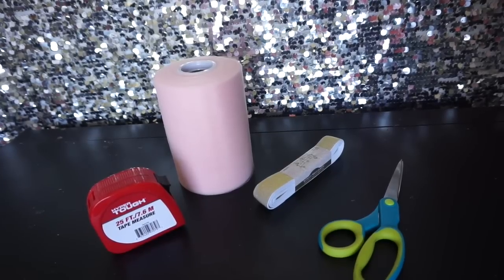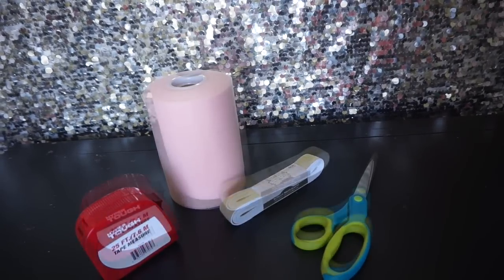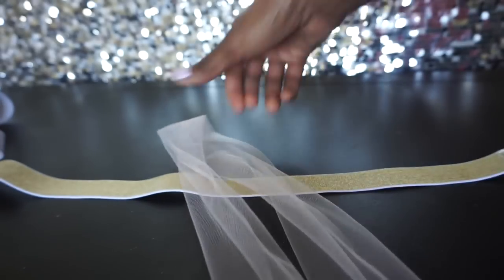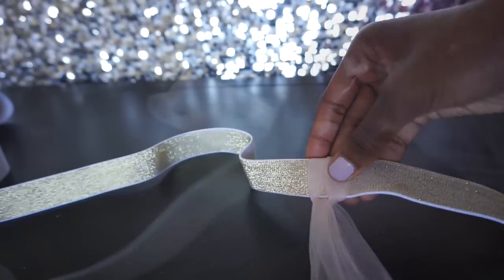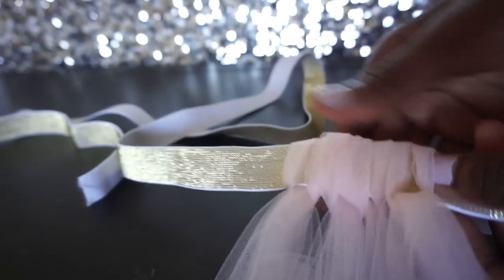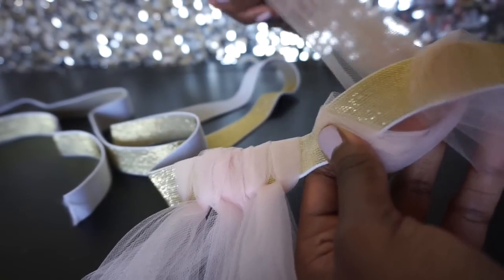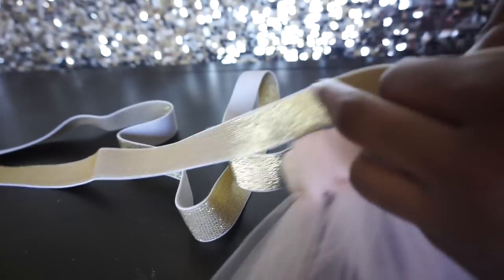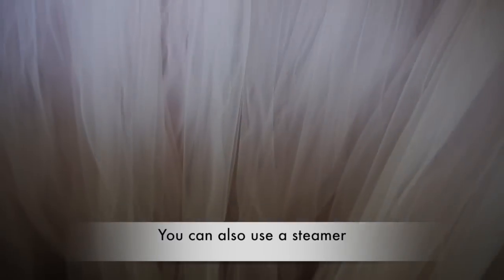DIY: Tulle Table Skirt || Quick and Easy Tutorial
This simple diy video will have you making tulle table skirts for all occassions!! It's the perfect finishing tough for any wedding, baby shower, birthday, party event or any other celebration!! It's so easy to do and looks great! You can personalize it by changing the color of the tulle to fit any theme. you can also add extra embellishments for an extra tough! Give it a try! You won't regret it!

I used 4 rolls of tulle for this skirt. Each roll is 100 yards !
The table measures 18 inches by 36 inches!